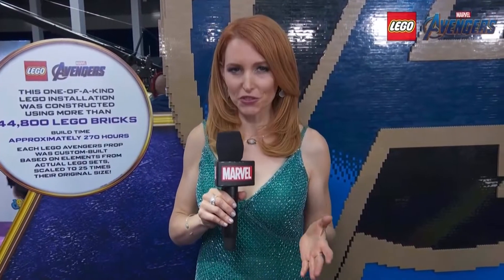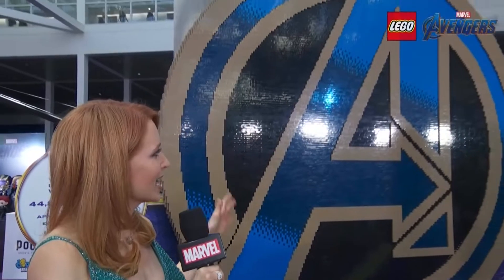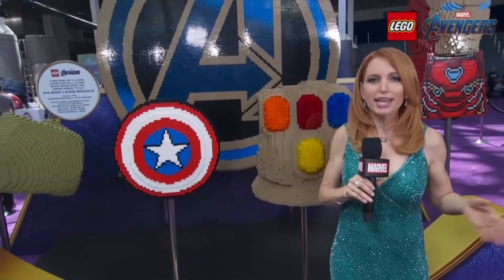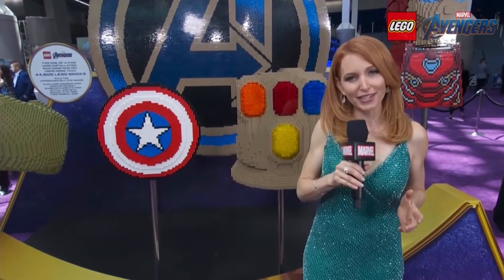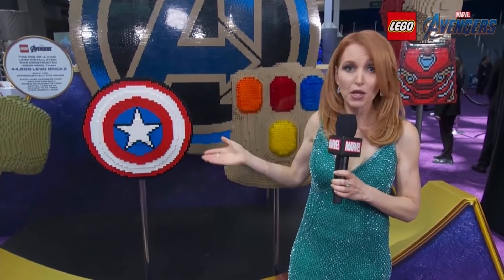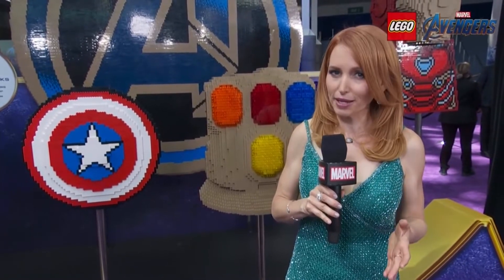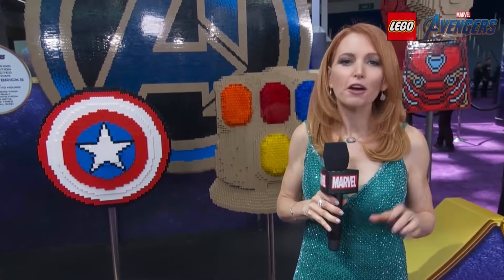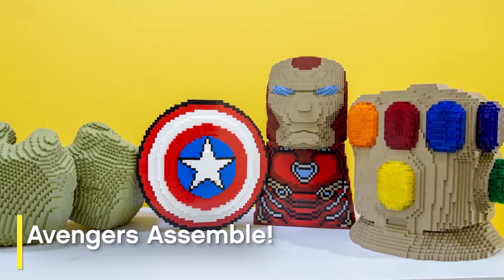Incredible LEGO Installations at the Avengers: Endgame Premiere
This one-of-a-kind LEGO installation was constructed for the Avenger: Endgame Premiere using more than 44,800 LEGO Bricks taking approximately  270 hours.